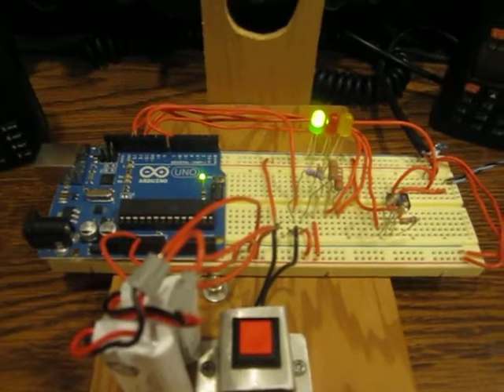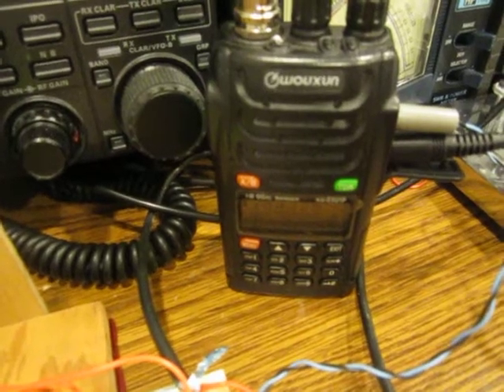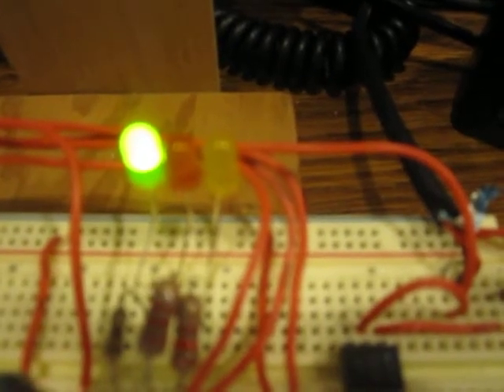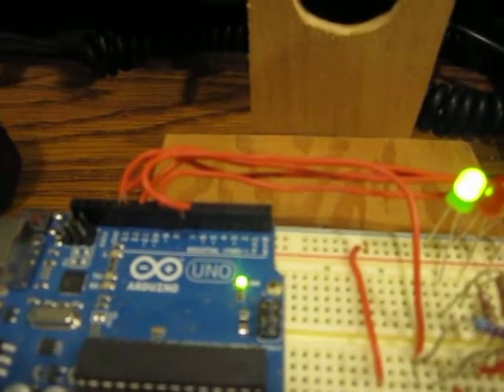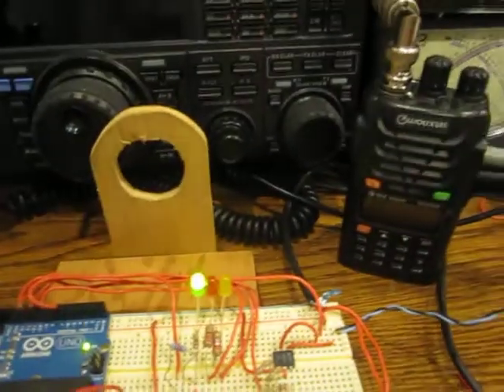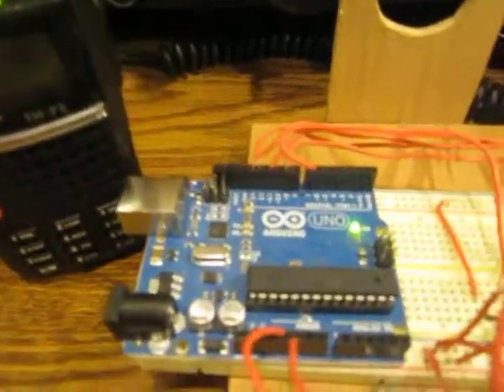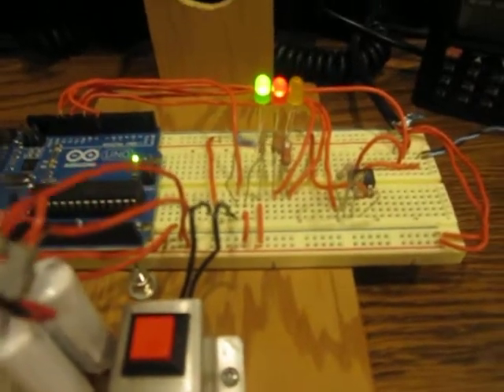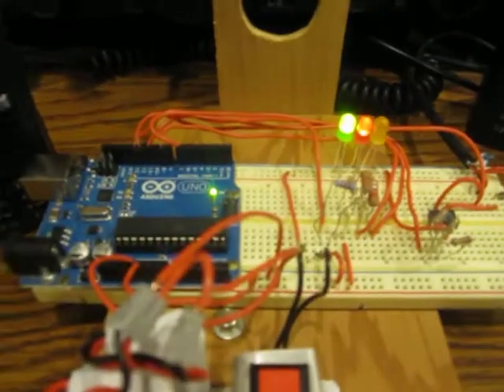NT1K Arduino Powered Foxbox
Here is the final working prototype. There is some RF issues to where if the xceiver is near the board, it will stop working.

Excuse the mess in both the video and code.